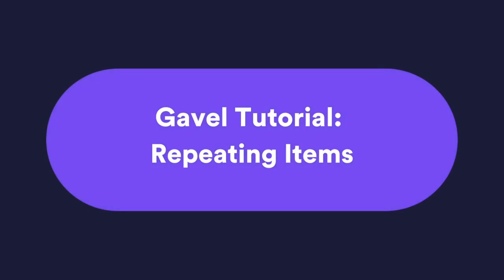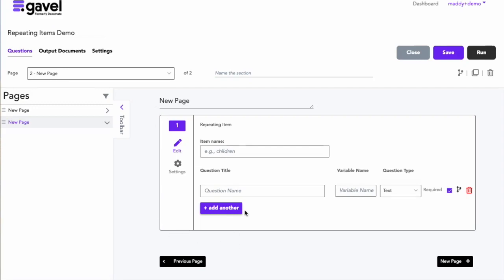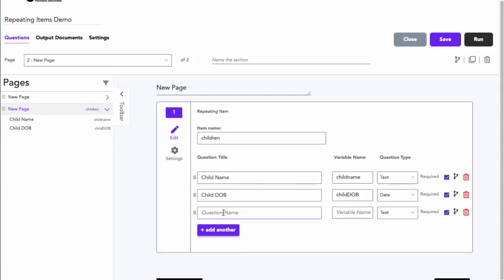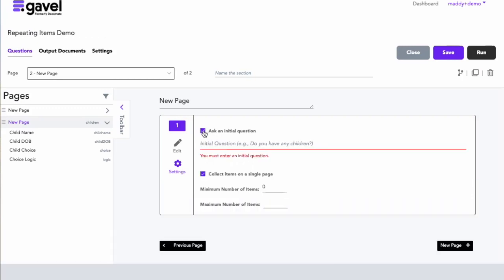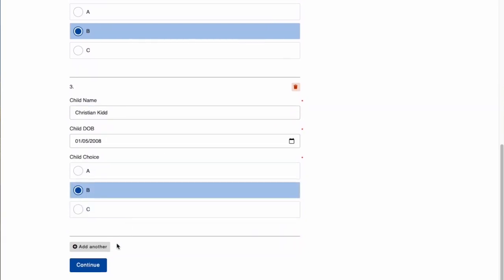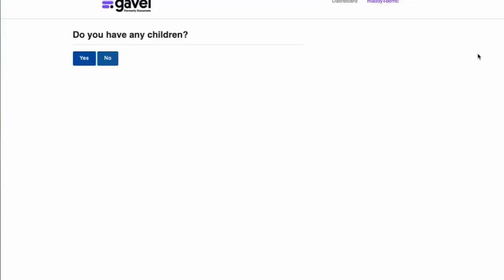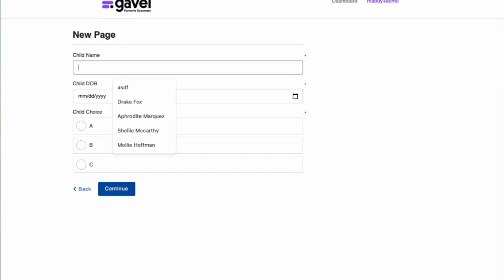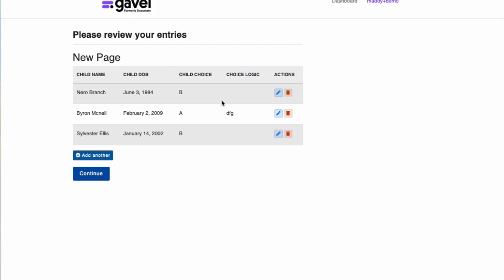Gavel Tutorial: Repeating Items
This tutorial instructs Gavel document automation users how to set up "repeating items" or "repeating questions" to collect information about multiple items in a list.